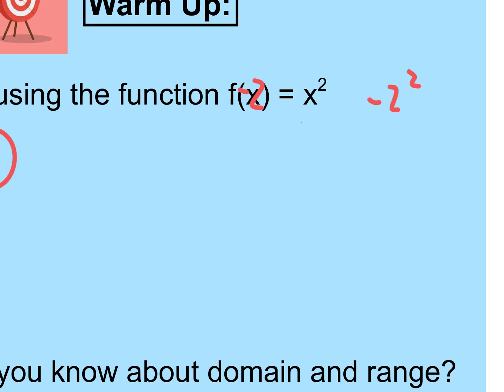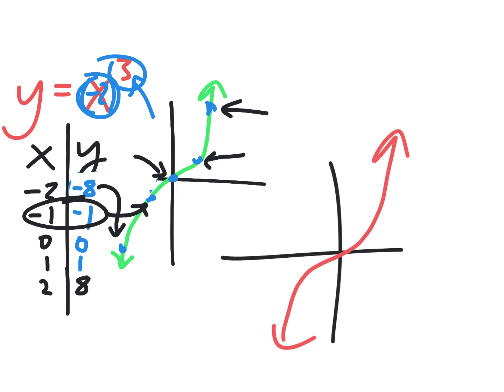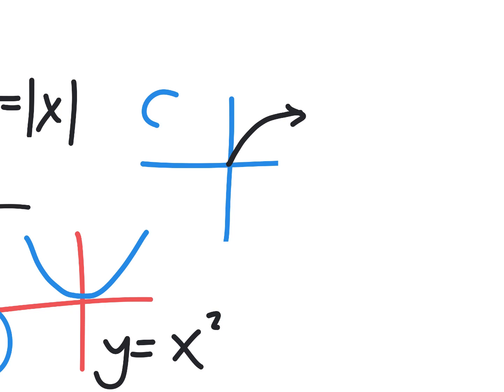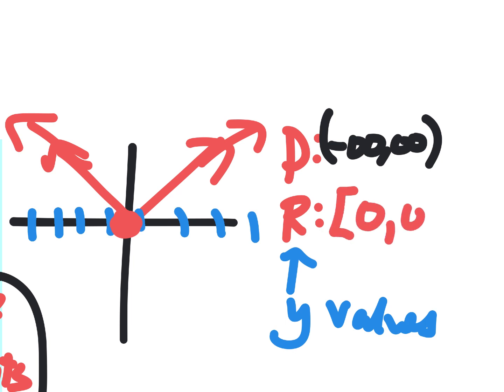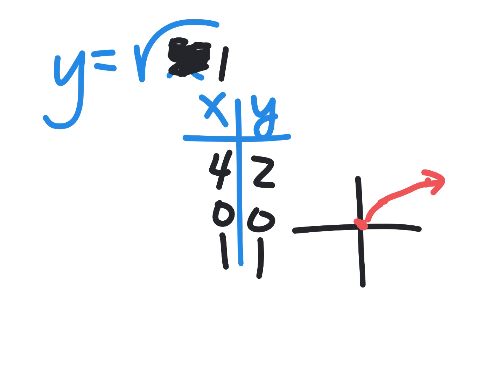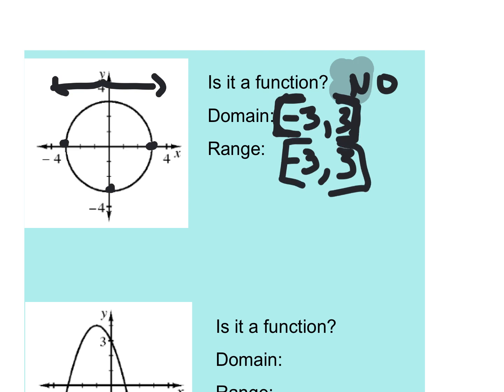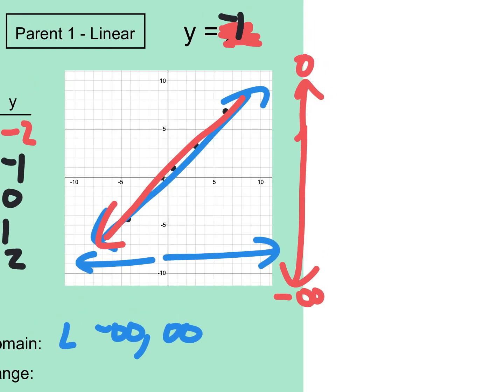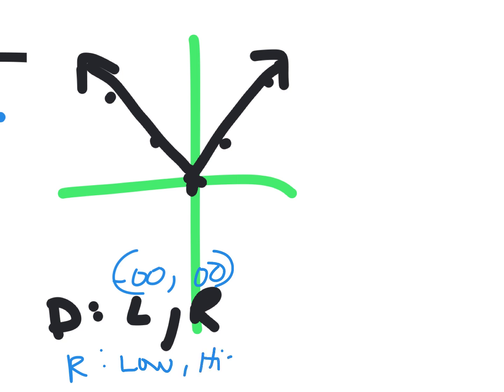nov 7 ha parent function and intro to domain and range